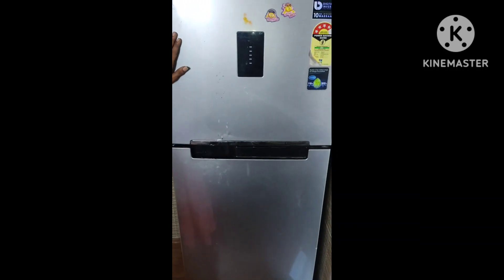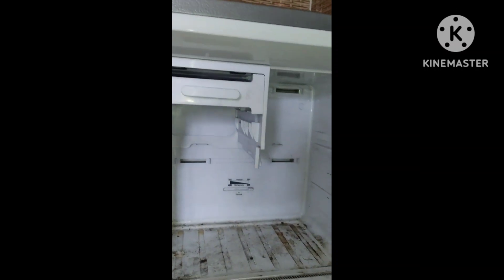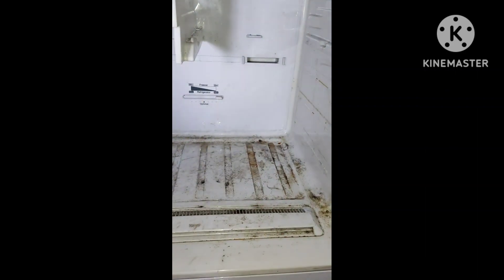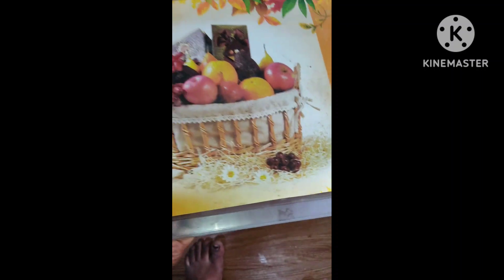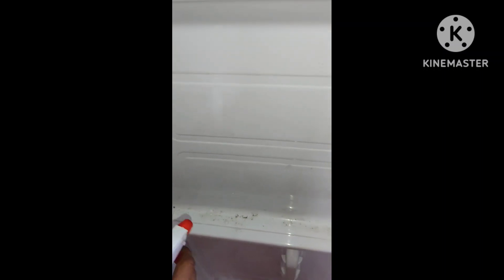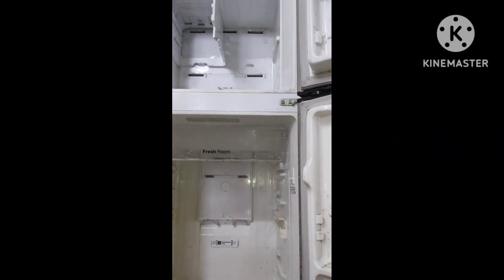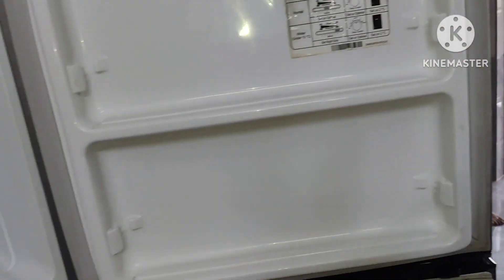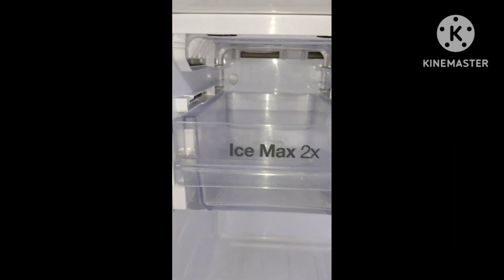Fridge cleaning பண்ணலாம் வாங்க